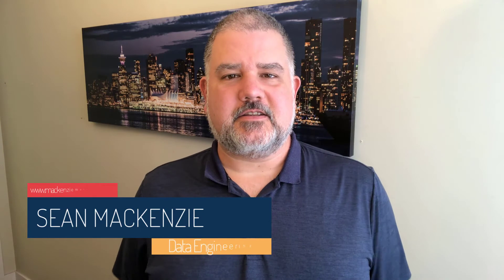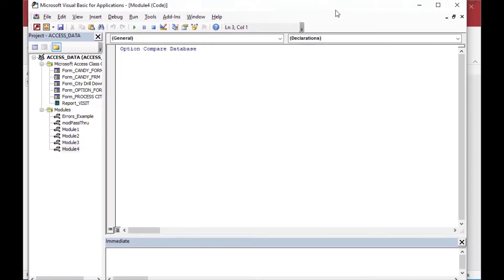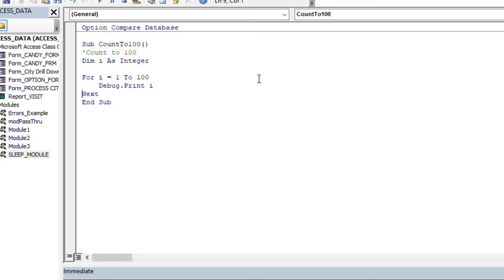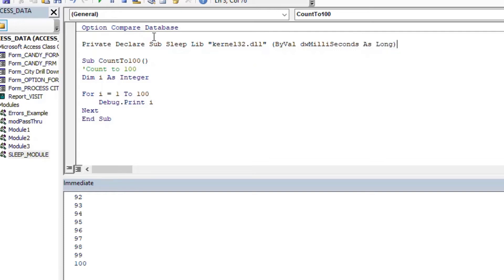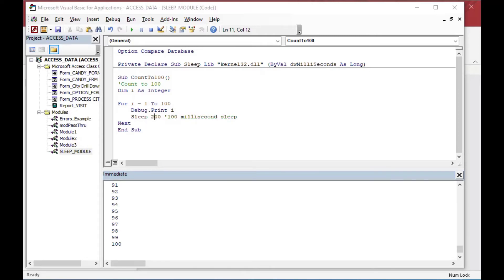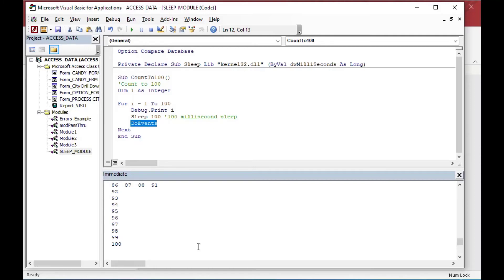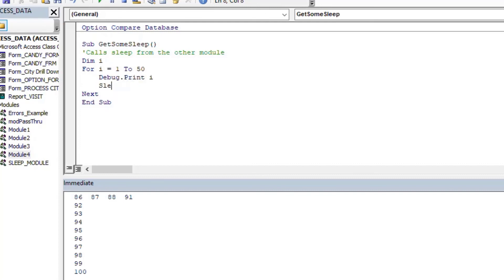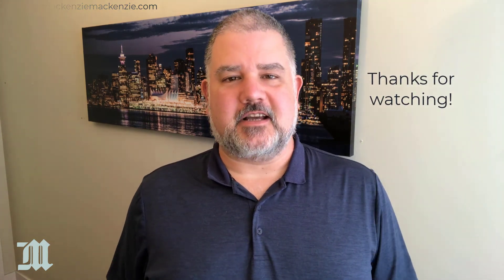How to Use Sleep to Pause VBA in MS Access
One thing that most developers run into from time-to-time is how to pause their code for a brief moment.  It could be because some other process needs some time to finish, or you just don’t want something to go as fast as the computer can do it.  While the Sleep function/sub is not directly available in VBA, you can use it by declaring the function and referencing a Windows dll.  Once you’re set up, you can use the sleep function throughout your application.

How to Use a File Dialog in MS Access to Allow Users to Pick a File or Folder
How to Use vbScript to Open and Work with Data in Access accdb Files - Late Binding Example